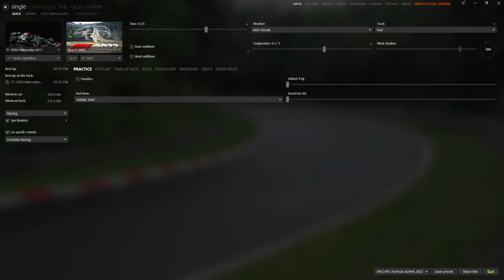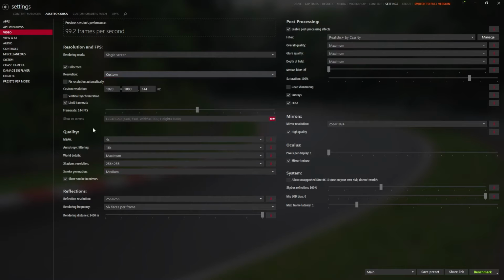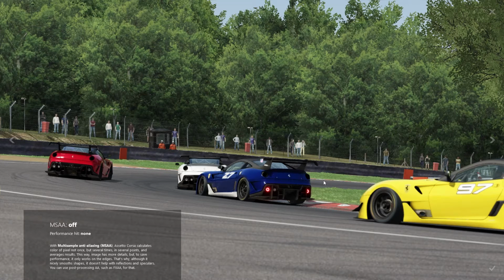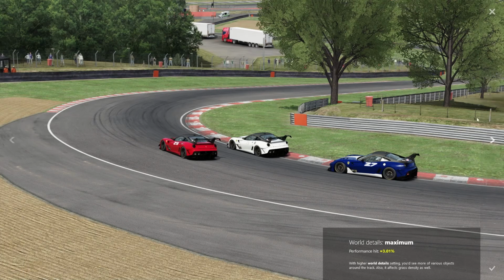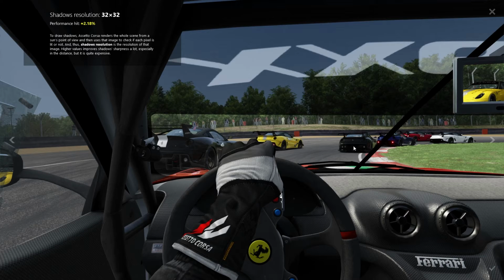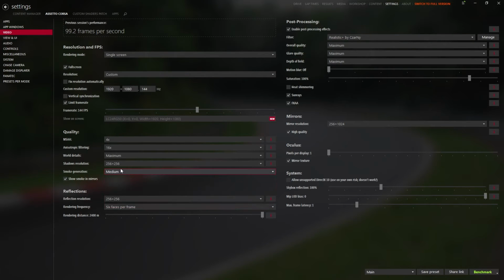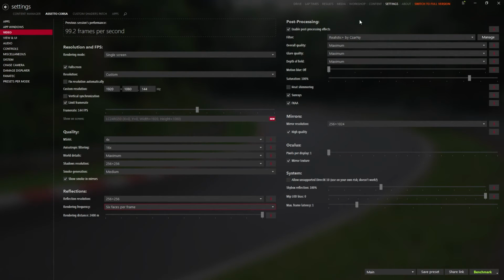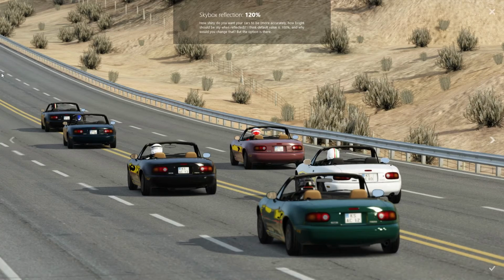How To Setup Your Assetto Corsa Settings For Best Performance And Graphics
In this video I showed you how to setup your Assetto Corsa Settings for the best performance and graphics for your system. I explained the settings and what they change so you know what to turn down and what to turn up depending on your personal preference.

Thanks!